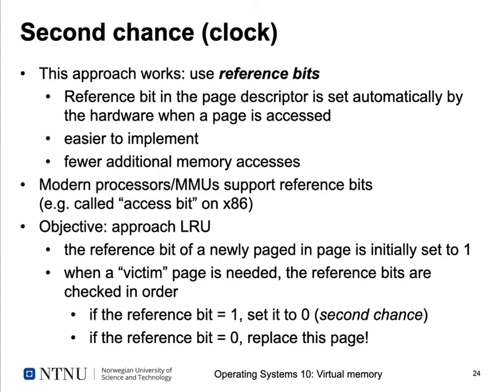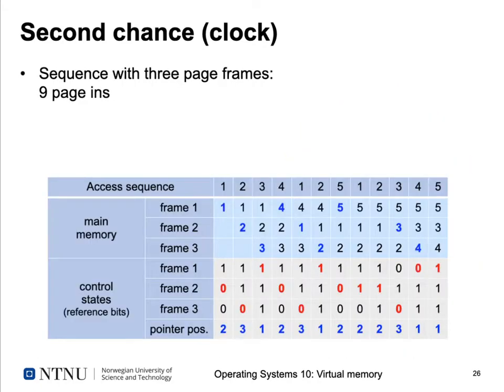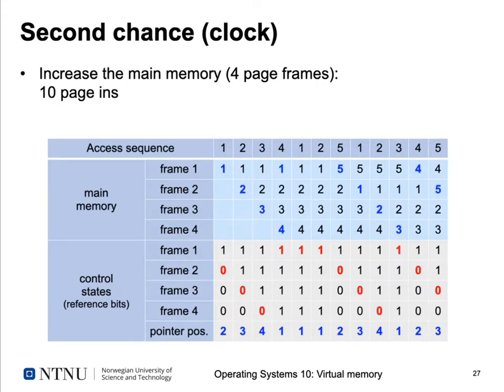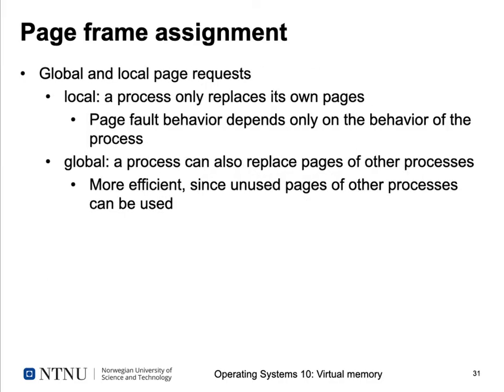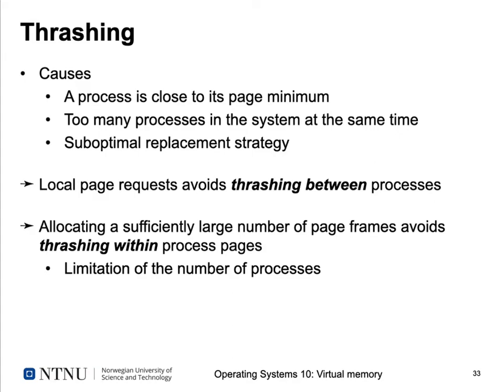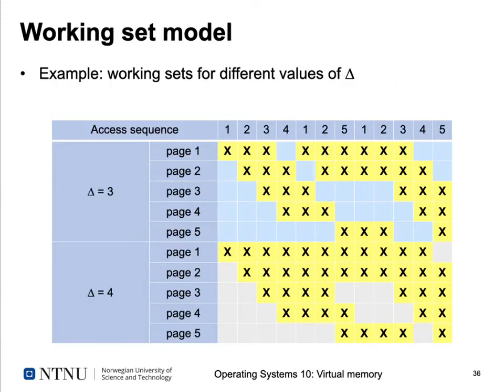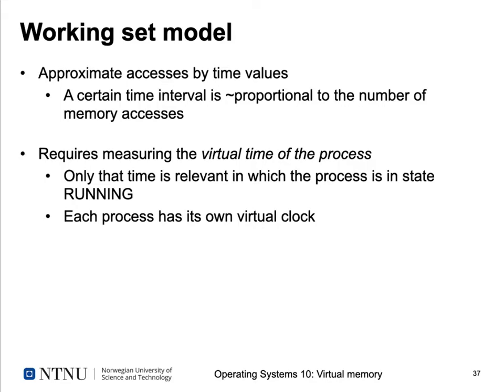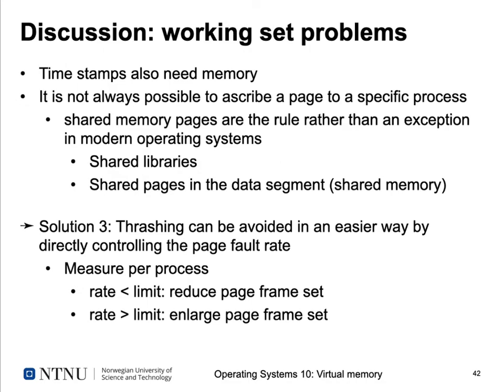Operating systems lecture 10 part 2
Virtual memory and thrashing